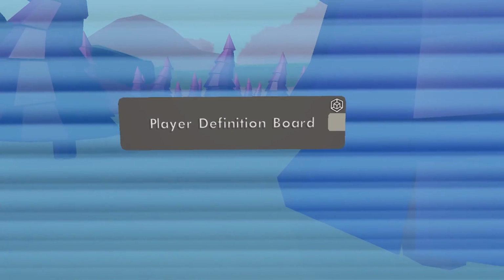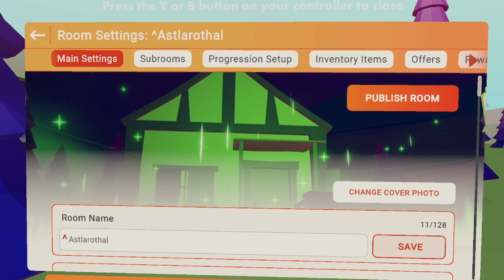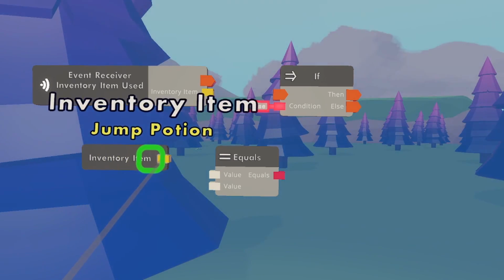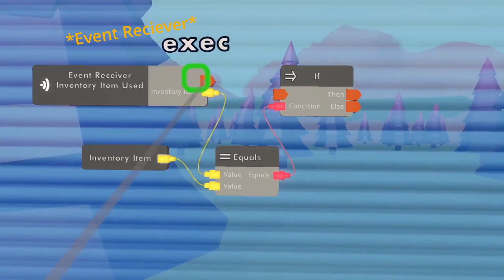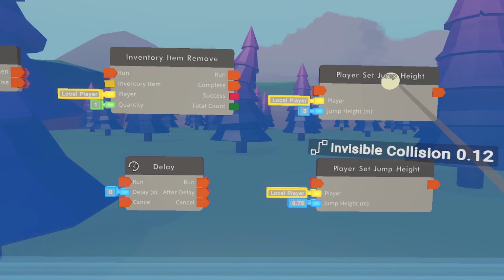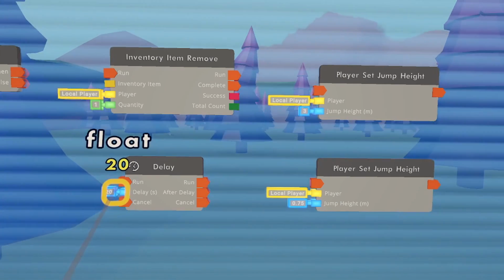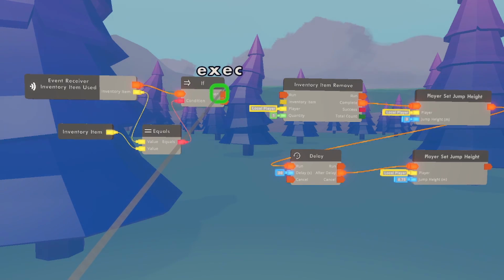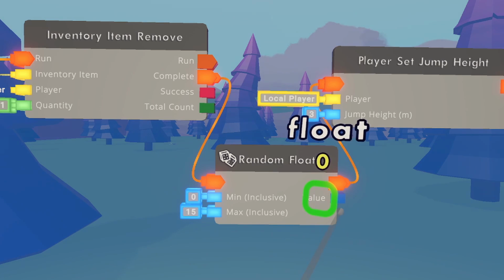Managing Player Properties using the Inventory | Rooms 2.0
Player properties and inventory items, both new in terms of Rooms 2.0. Lets combine them and learn how to manipulate player properties temporarily using inventory items!

rr: @ SirMetronome
display: Brigadier